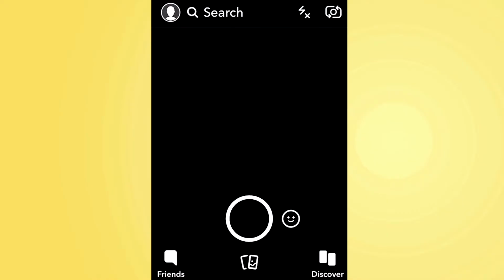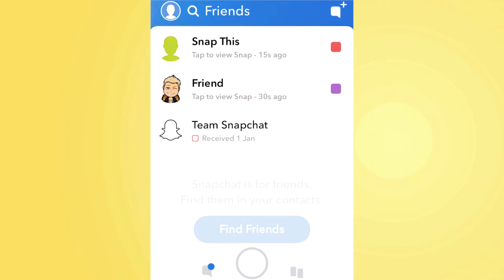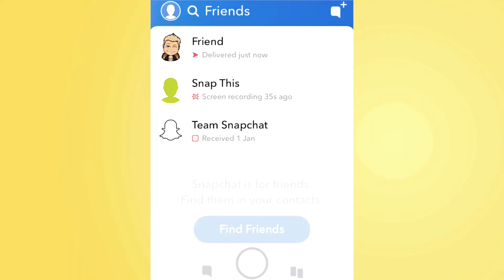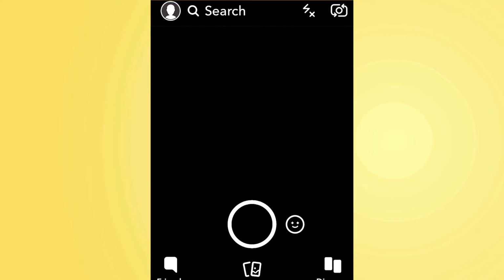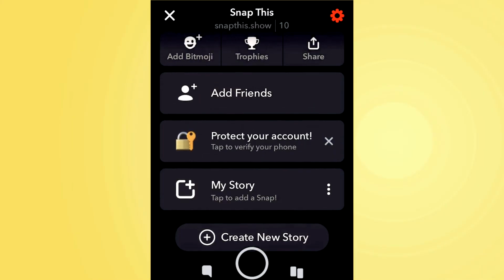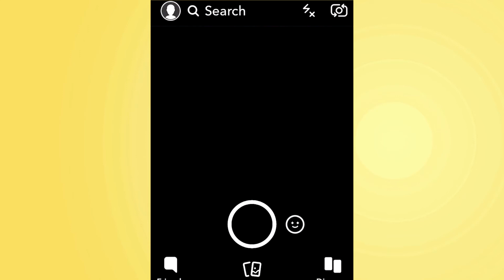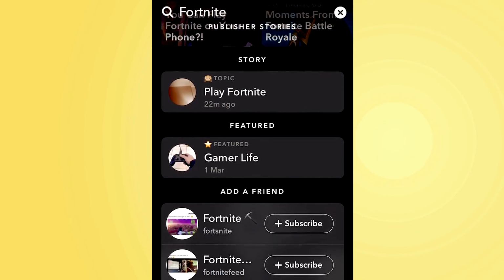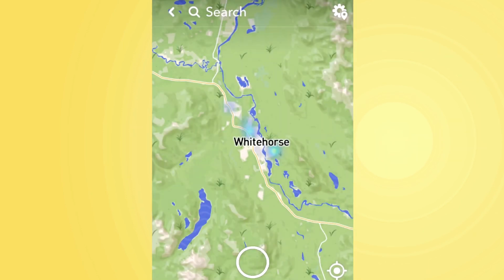How to use Snapchat - The Basics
Happy Snapping!

Artist - Hollywood
Assistant Editor - Sam Mathew Jones
Treat yourself to a nice personalised Phone case!

Guest Appearances -
~None~